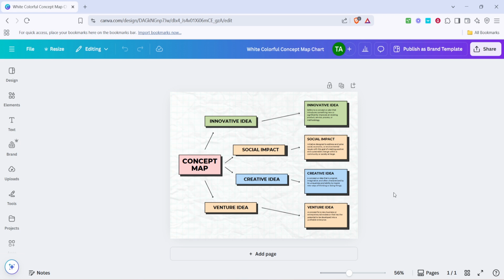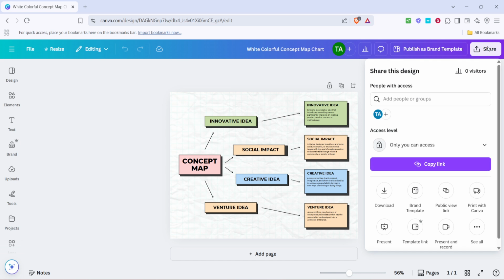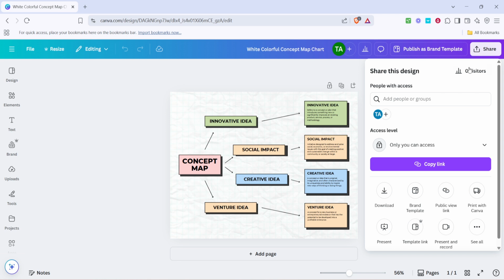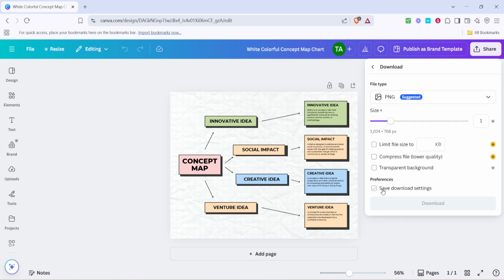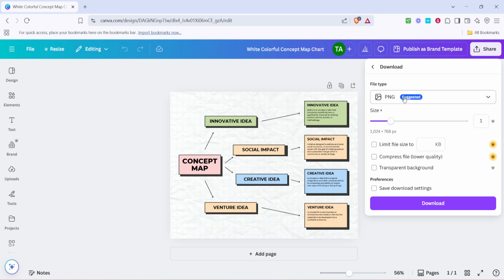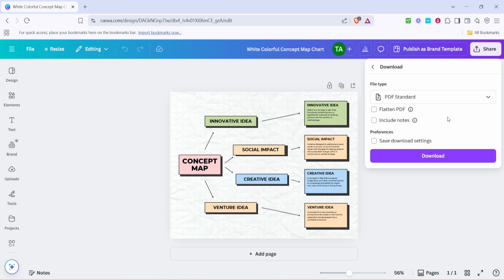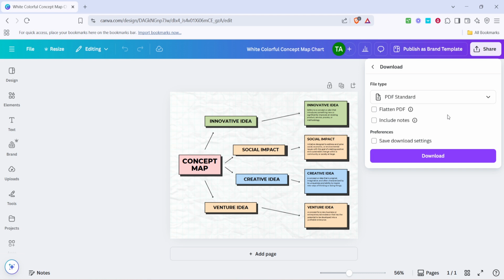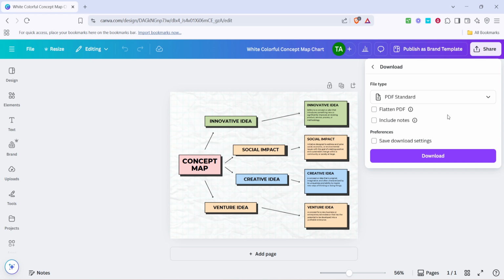How to Make Pdf File in Canva (Full 2025 Guide)